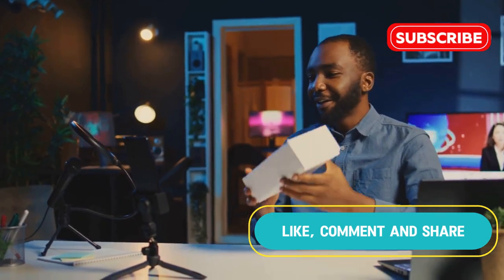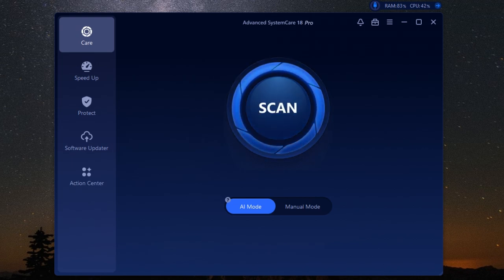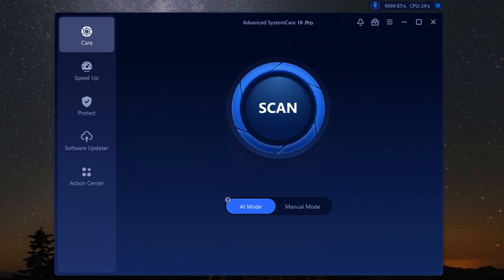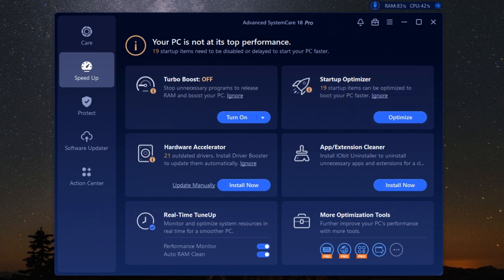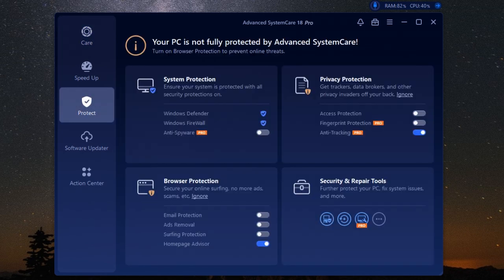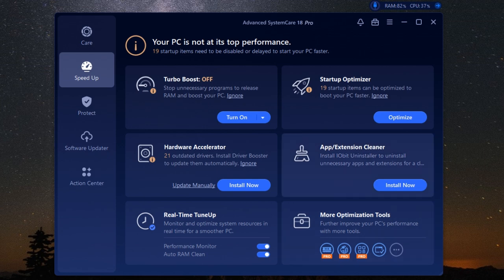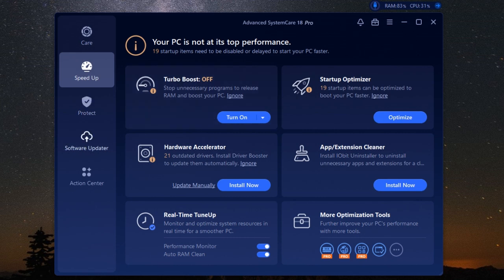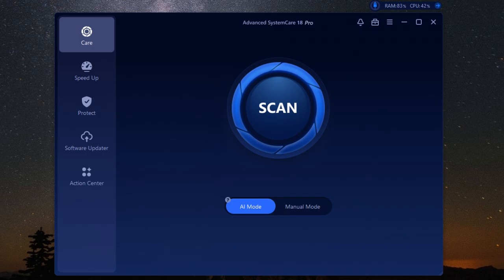IObit Advanced SystemCare 18 Pro - Percepat PC & Lindungi Privasi Anda! Ulasan & Fitur Terbaru 2025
Tingkatkan performa PC Anda dengan IObit Advanced SystemCare 18 Pro, software optimasi yang powerful! Bersihkan sampah, percepat startup, dan lindungi privasi online dengan teknologi terbaru. Temukan fitur lengkapnya di video ini!

2024 IObit Xmas Best Selling Pack (1 PC) & 4 Free Gifts- Exclusive

Advanced SystemCare 18 PRO (1 PC) & 4 Free Gifts- Exclusive

Driver Booster 12 PRO (1 PC) & 4 Free Gifts- Exclusive

IObit Malware Fighter 12 PRO (1 PC) & 4 Free Gifts- Exclusive

IObit Uninstaller 14 PRO (1 PC) & 4 Free Gifts- Exclusive

IObit Software Updater 7 PRO (1 PC) & 4 Free Gifts- Exclusive

🔑 BB96C-6248B-C857B-DB0GN
🔑 B28E7-0327F-2E336-2D1G4
🔑 D4C4B-BEBFB-F717F-050G4
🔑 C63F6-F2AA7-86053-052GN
🔑 1EE31-9042F-2BAF4-DEBGN
🔑 72BCB-CC3F5-16B08-749GN
🔑 F9251-7B958-8B14B-294GN
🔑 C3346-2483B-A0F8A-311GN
🔑 D4C4B-BEBFB-F717F-050G4
🔑 C882C-E36C3-C71ED-2A8G4
🔑 74EC5-C2171-04E6D-122GN
🔑 4B74F-061B6-9050F-F23GN
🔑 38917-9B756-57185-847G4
🔑 D7E9E-2C22A-8C438-CC4G4